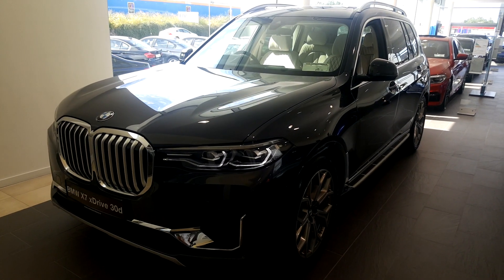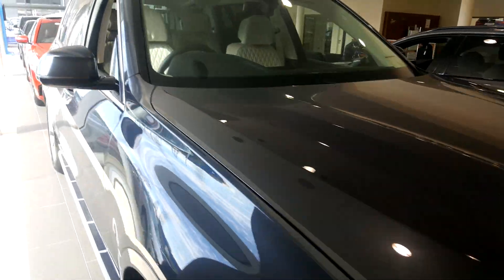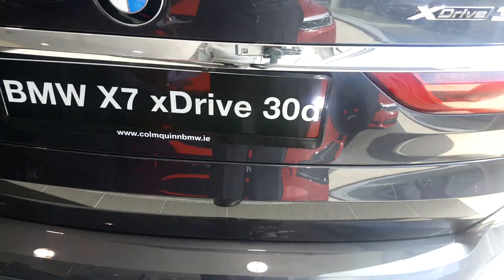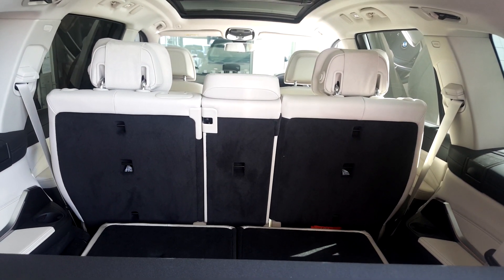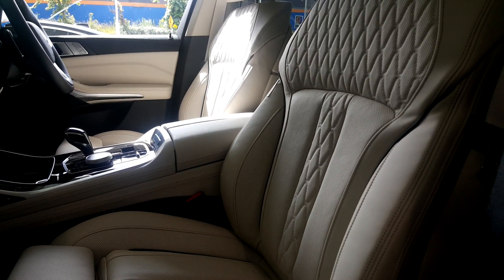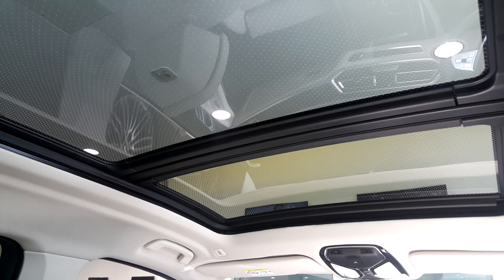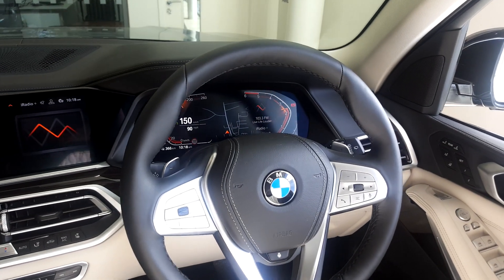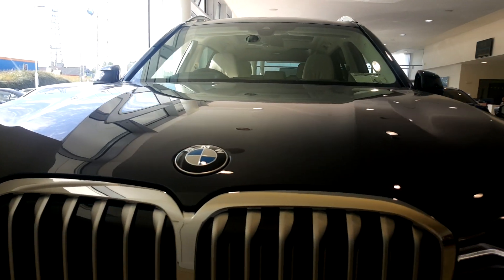2019 BMW X7 BMW X7 30d xLine xDrive